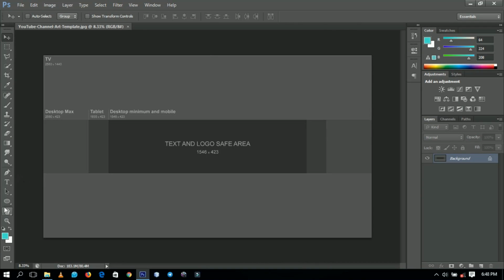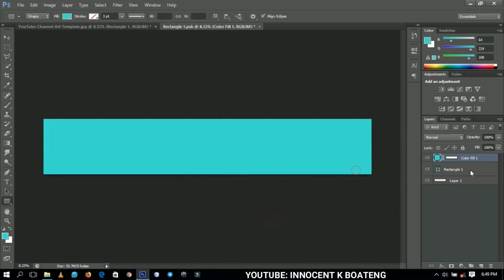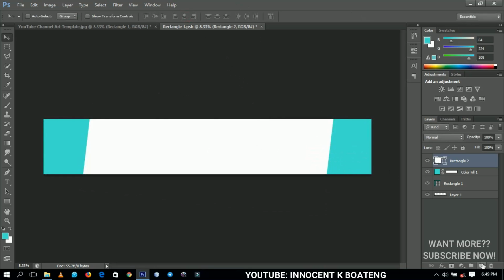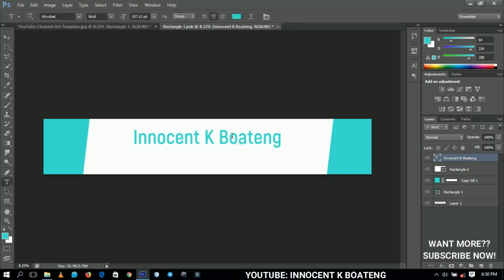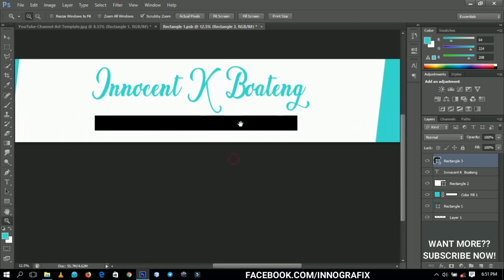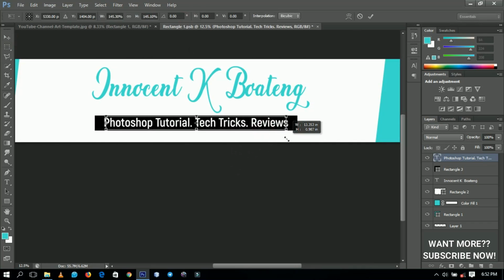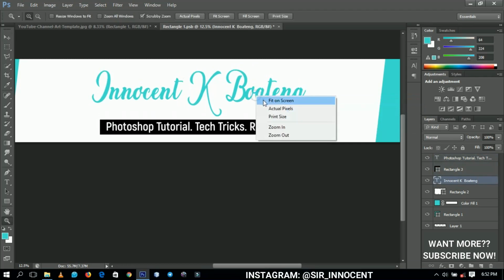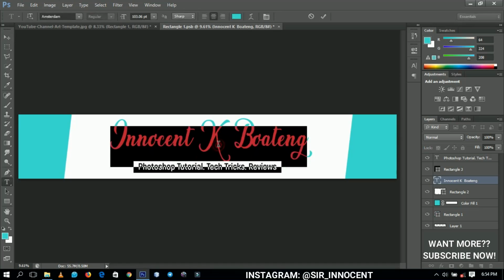How To Create a Simple Channel Art/Youtube Banner for Beginners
Looking forward to creating a channel art for your channel? Having difficulties? Wait, I've got you covered in this video. This is the simplest channel art you can ever create for your channel! In fact every channel, from tech channels, beauty channels, vlogging channels, comedy channels, tutorial channels, music channels etc. Even if you are a beginner and has no idea about graphic design or channel art design, this video has you covered. Enjoy watching.

Understand that having an eye catching channel art alone gives you a huge chance of attracting some few subscribers and potential audience. If you channel art is blank, I'm sorry you're missing out a lot. Put things together today and let's design a channel art in photoshop.

I chose his channel because it is very simple for every to create and it looks very nice and well arranged. I will be doing more of these just like I recently did a How to Make Thumbnails like Rice Gum and Logan Paul, because I get asked a lot about how to do those. So if you will be interested and would want to see me make many of such content, kindly subscribe and hit the be notification so that anytime I post, you don't miss it.

Much love